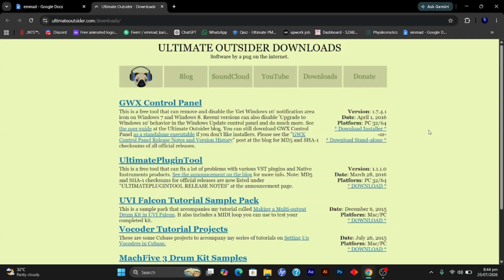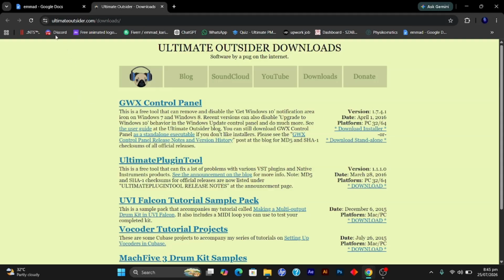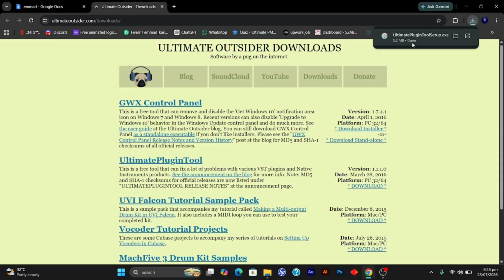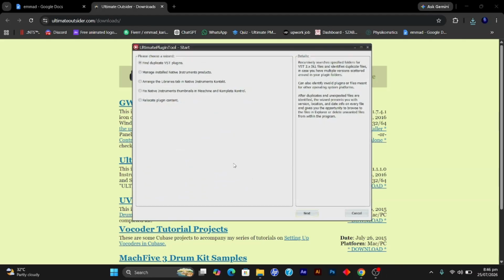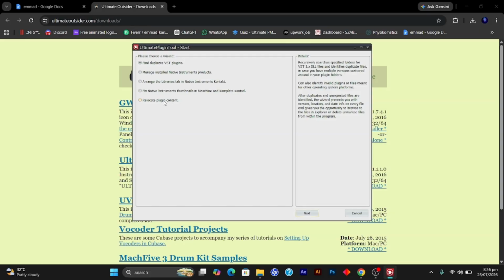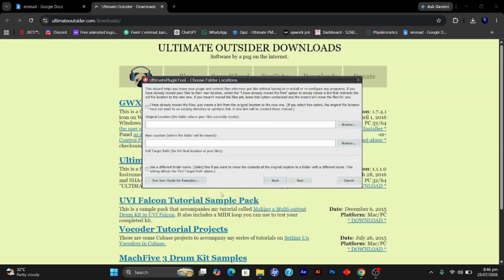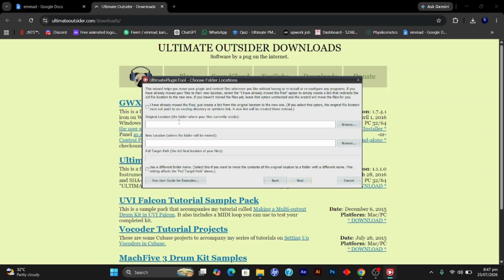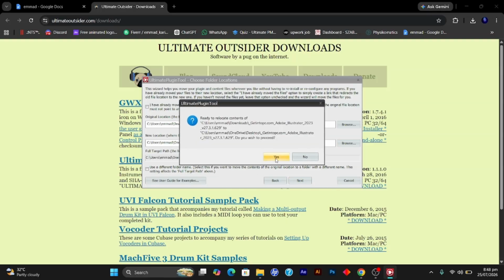How To Move Plugins To External Hard Drive (Best Method)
How To Move Plugins To External Hard Drive